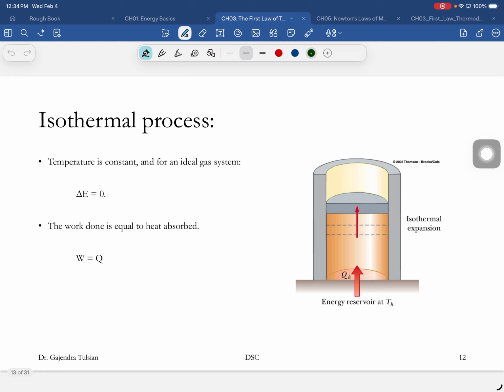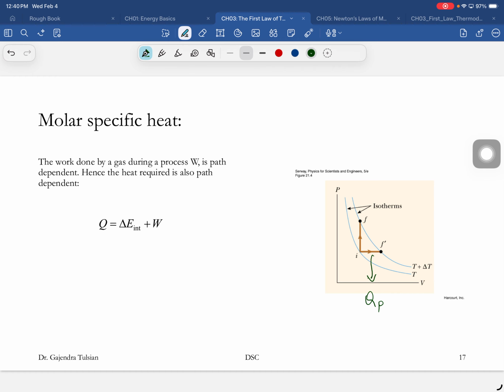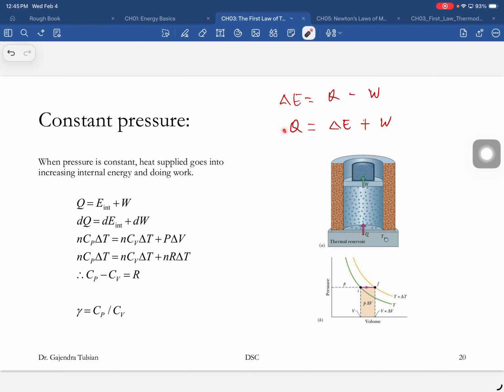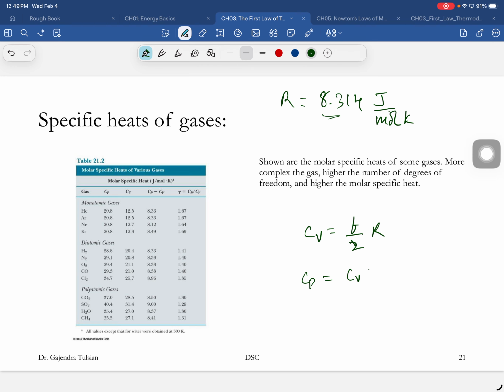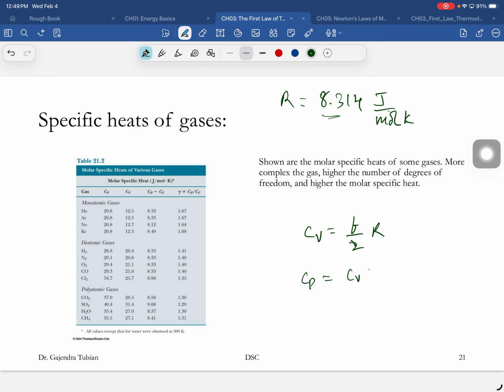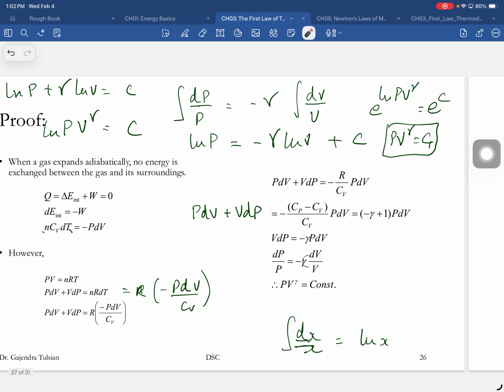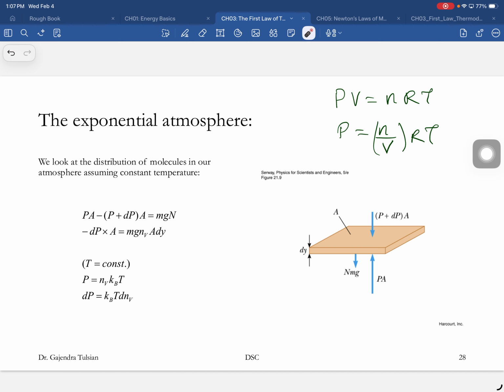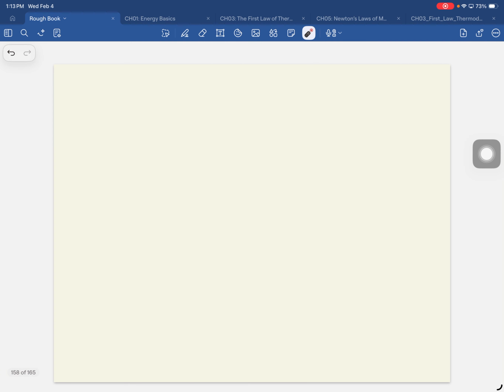PHY2049 CH03 First Law Of Thermodynamics Lecture Part II 2 4 26